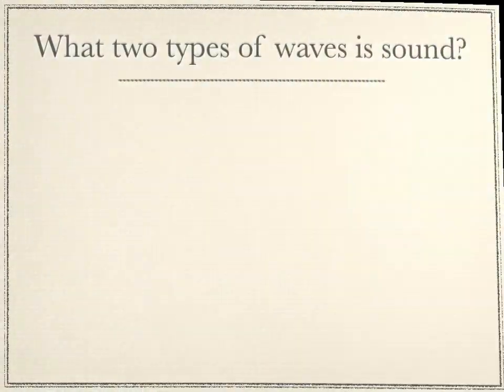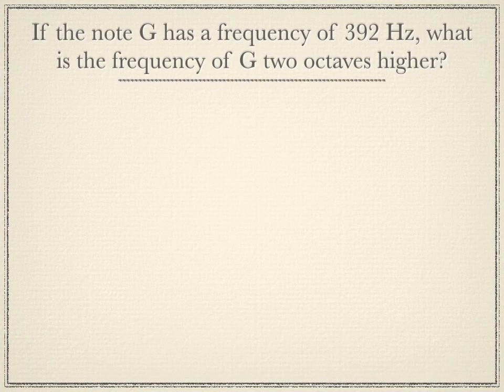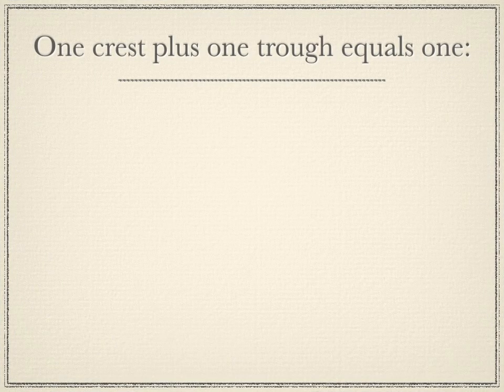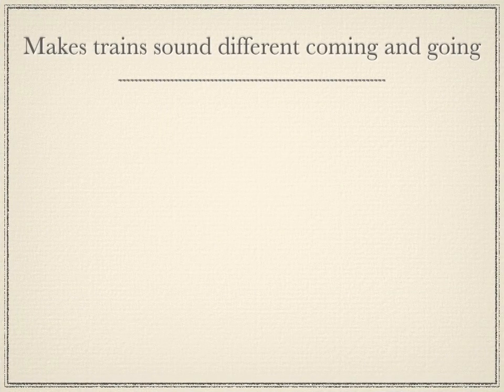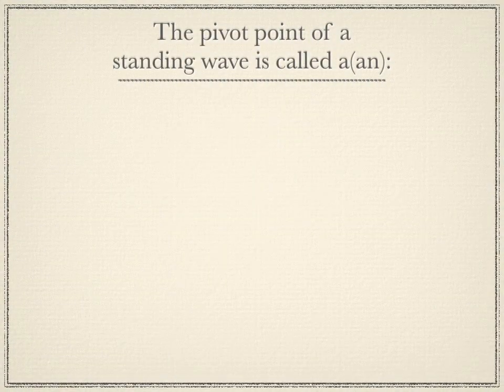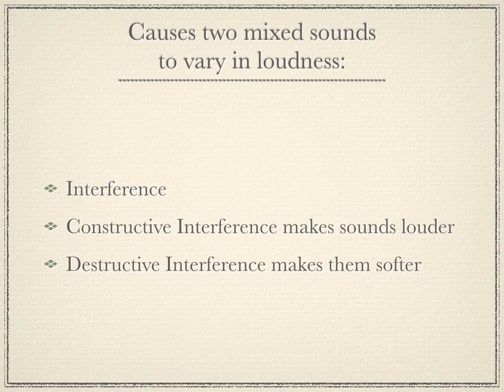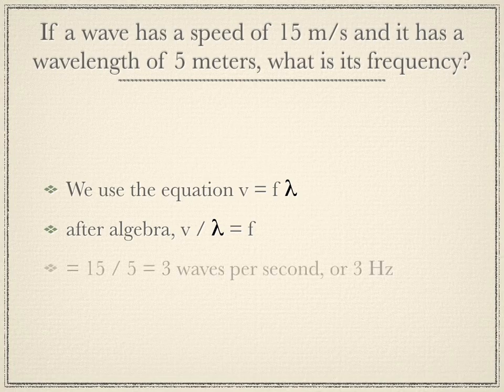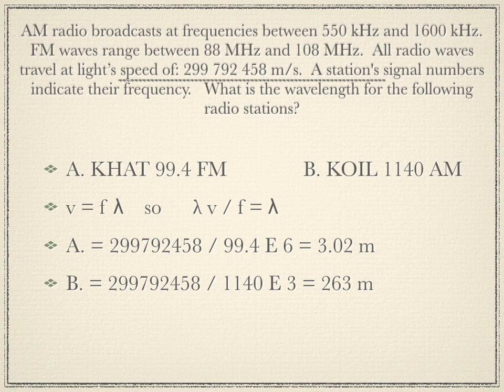review for sound waves with voice